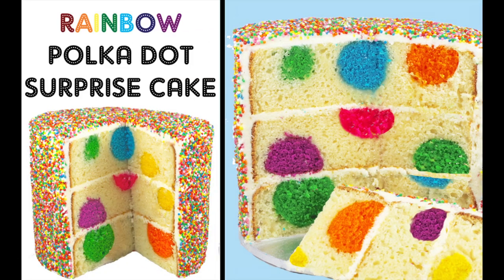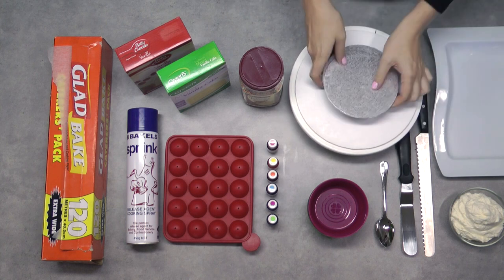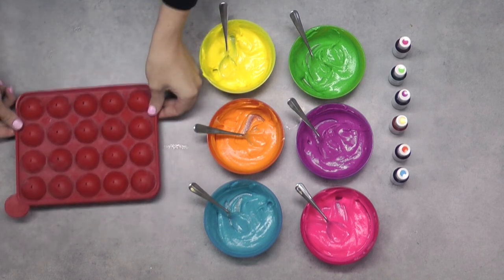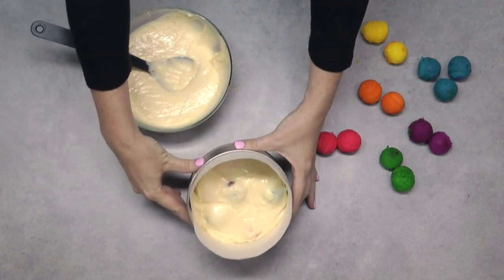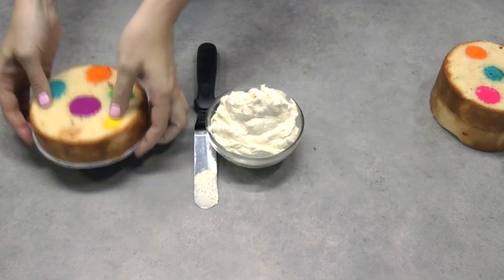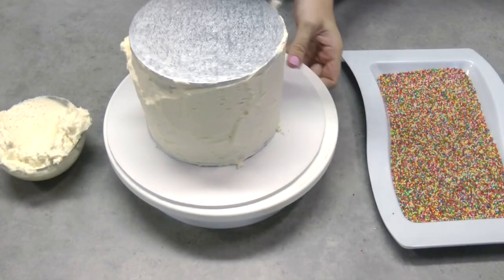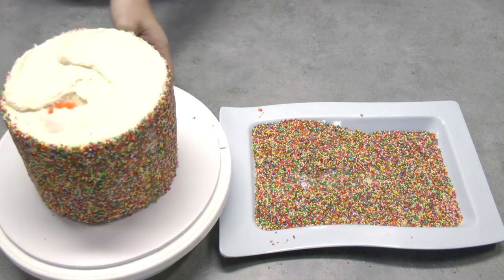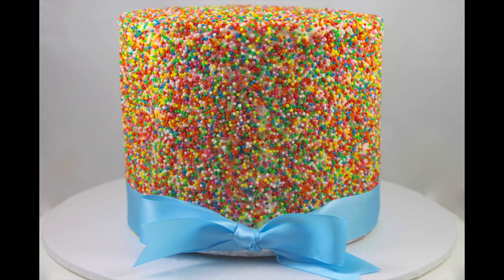Rainbow Polka Dot Cake - Surprise Inside Sprinkle Cakes with Cupcake Addiction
Today I show you how to make a Surprise Inside Rainbow POLKA DOT Cake! Bake the pattern right into the cake, then finish it off as a sprinkle covered cake tier - simple and stunning!

Ingredients:
Vanilla cake mix - equivalent of 3 x packet cake mixes + whatever ingredients you need to make them up (milk, eggs etc)
Sprinkles (LOTS of them!)
Food colours (I used Americolour electric colour gels)

Tools & Equipment:
6" Cake tin
Ribbon
2 x 6" Cake boards
1 x 10" cake boards
Non stick cooking spray
6 bowls
6 spoons
Bread knife
Flat, wide shallow tray
Parchment paper
Cake pop mold

Xx Elise